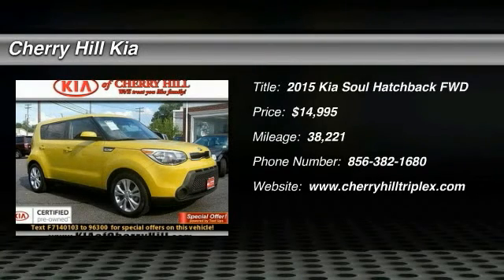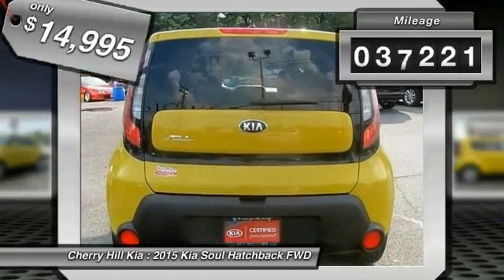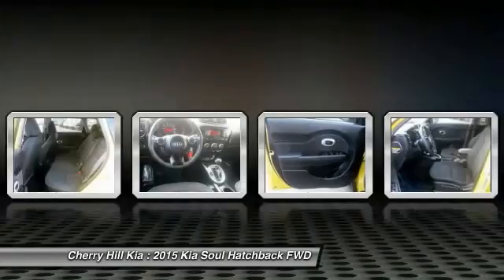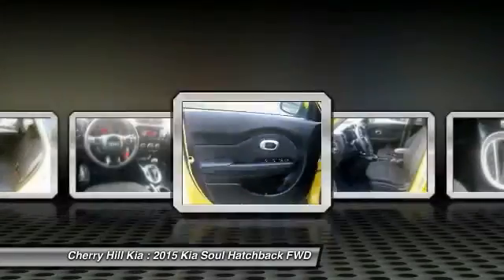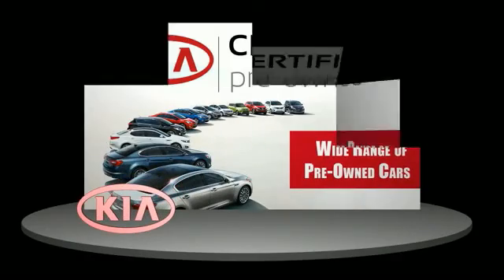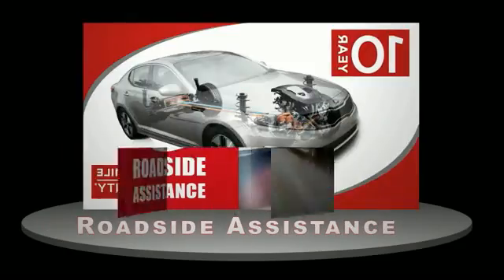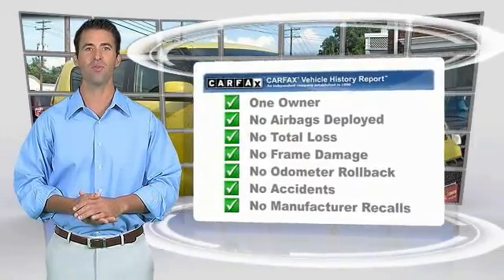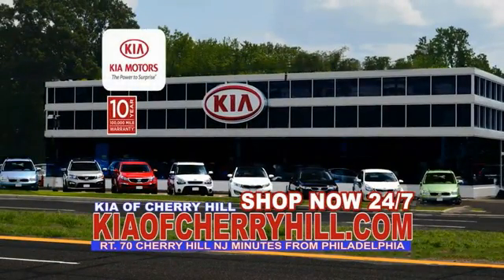2015 Kia Soul Cherry Hill NJ 40103R